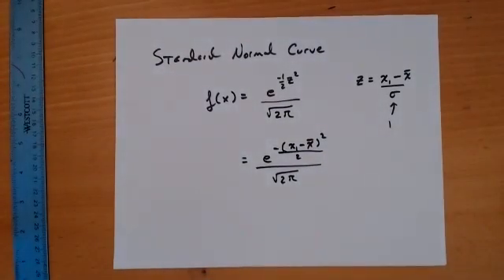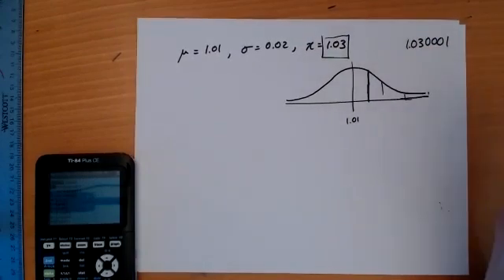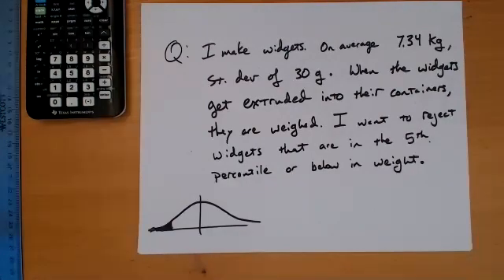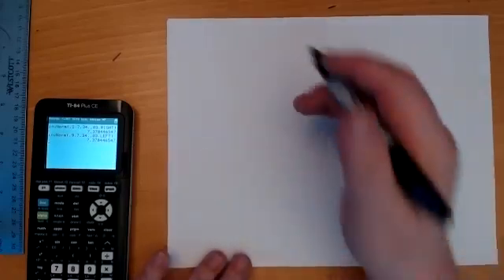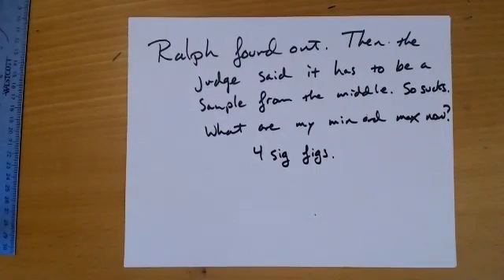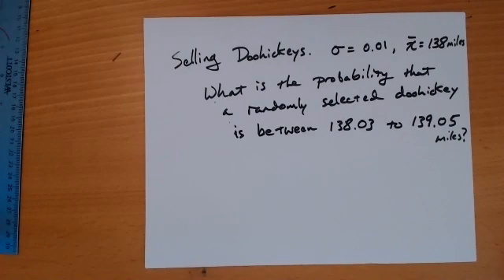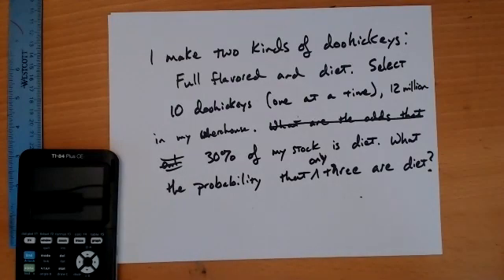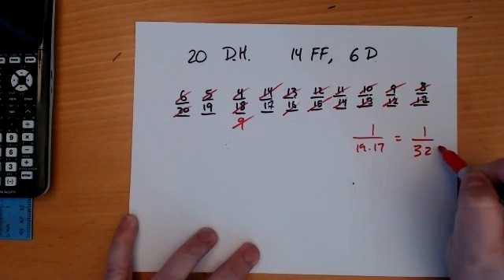Normal distributions - finding areas and finding values